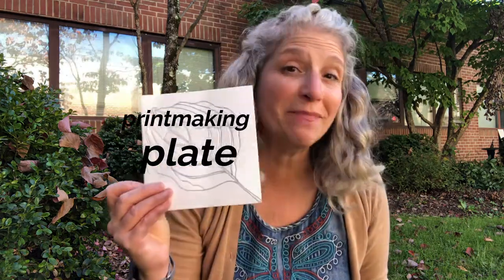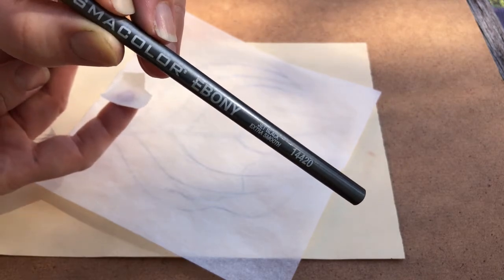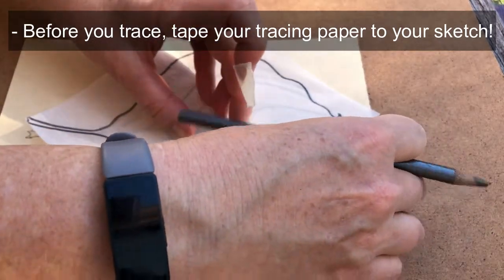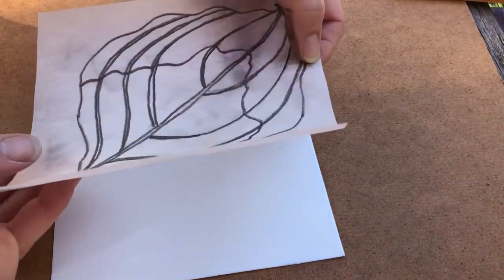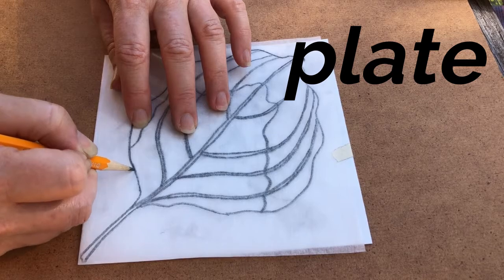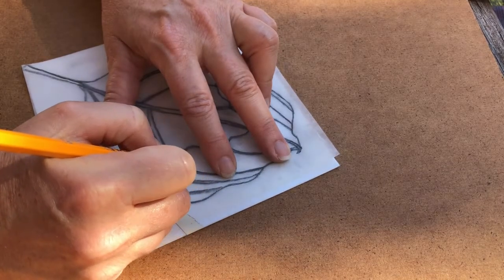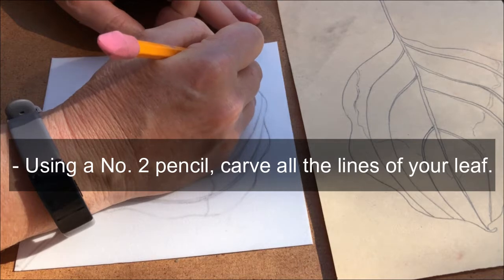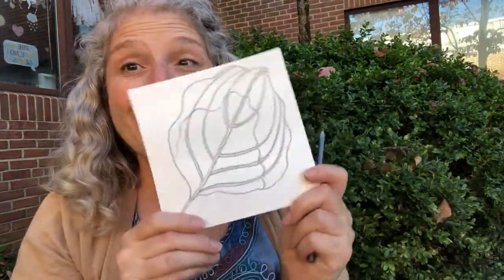LTA Printmaking Carving a Plate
In Part 2 of this printmaking project, Ms. Cairns demonstrates how to transfer your desired drawing onto a styrofoam printing plate AND how to prepare that plate for inking and printing. Buckle up, folks, after this step, we are about to get crazy!